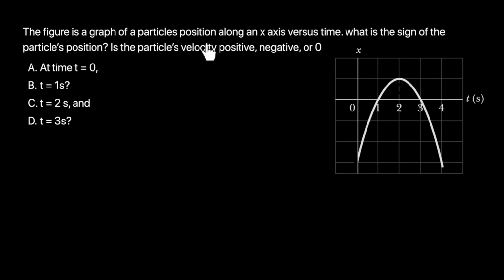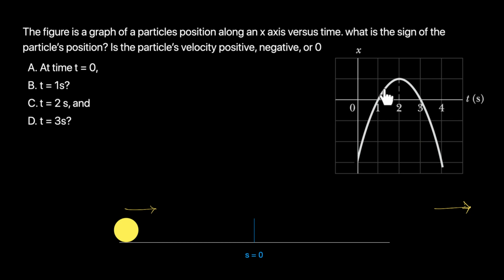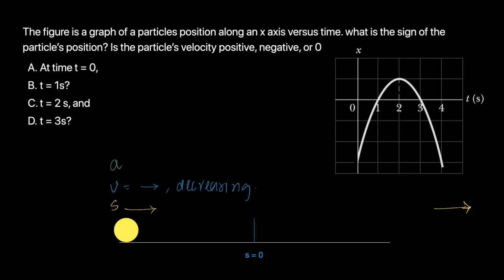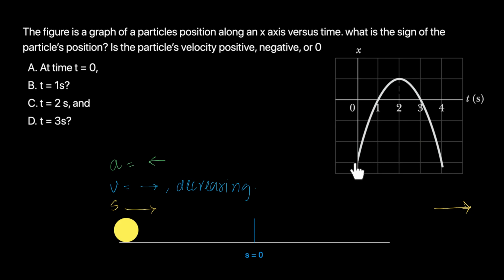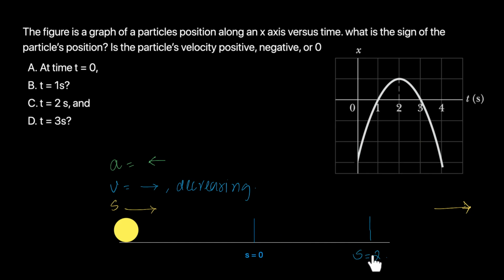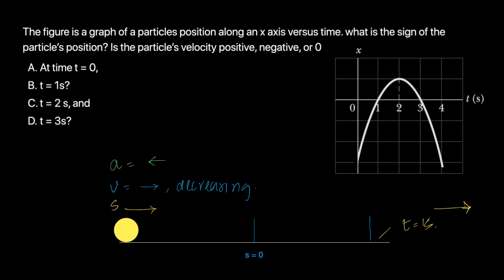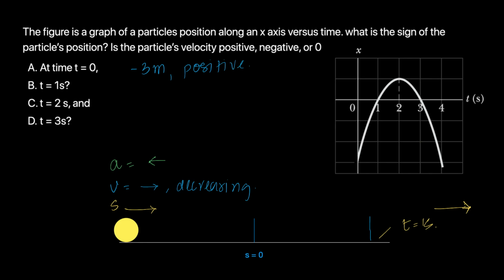Distance-Time Graph - Part I | 02 Kinematics - AL/OL/IGCSE Physics